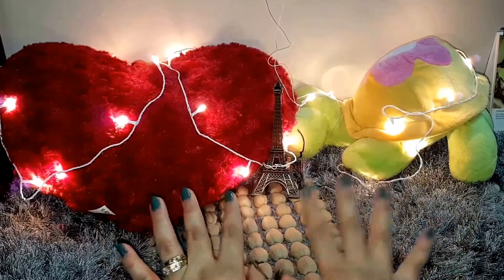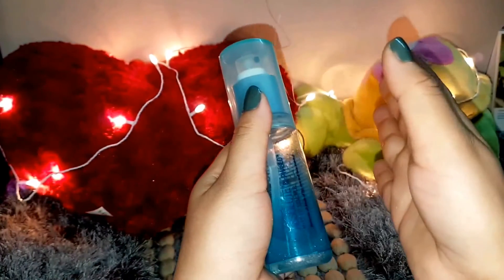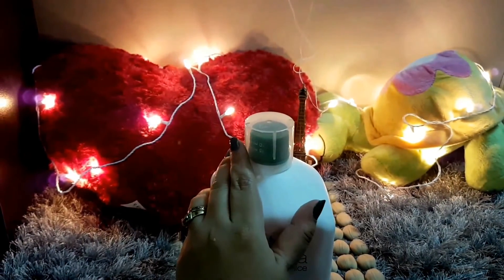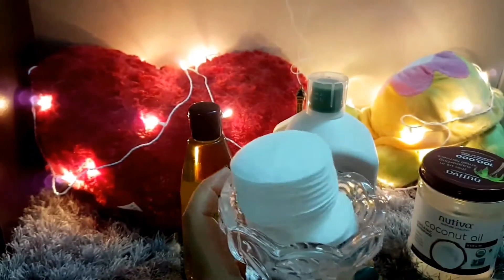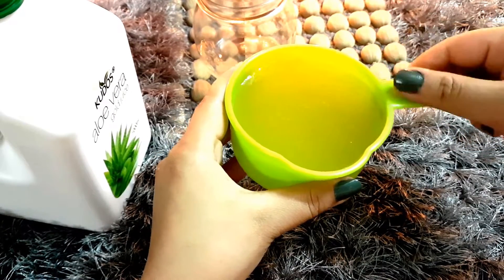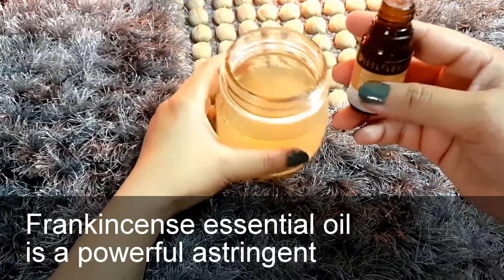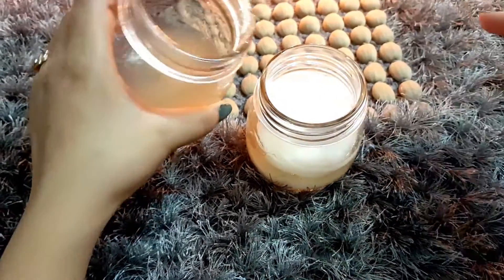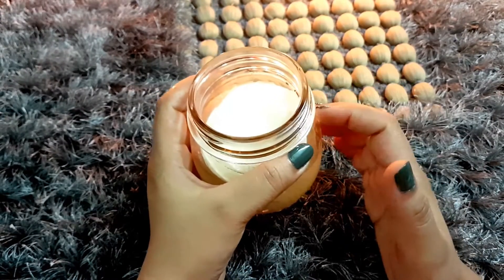DIY makeup remover wipes | How to make your own makeup remover wipes ??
hi guys !!

Made these really easy and inexpensive makeup remover wipes. Have been using it for quite some time . Try this out because the ingredients used are easily available.
All that you'll need is
1. Aloe vera juice - 1 cup
2. Coconut oil (better if organic) - 1 Tbs
3. Olive oil - 1/2 Tbs
4. Cotton pads
5. Glass jar to store.

prakash